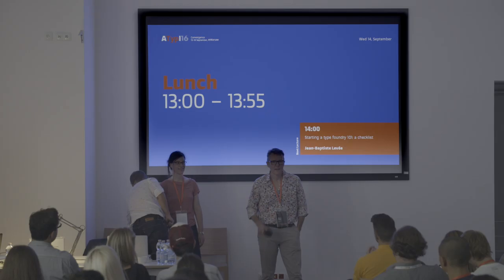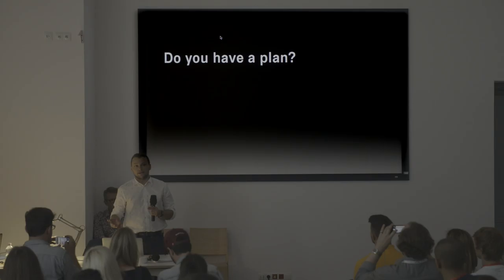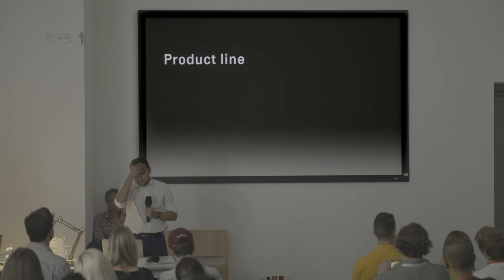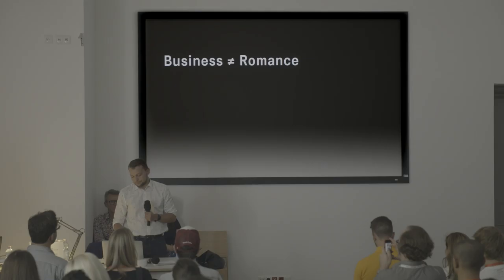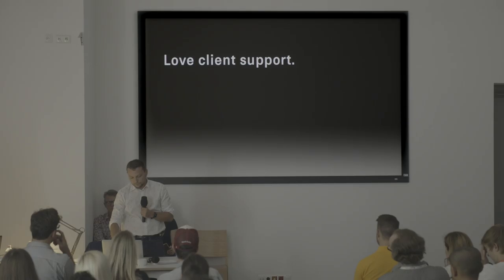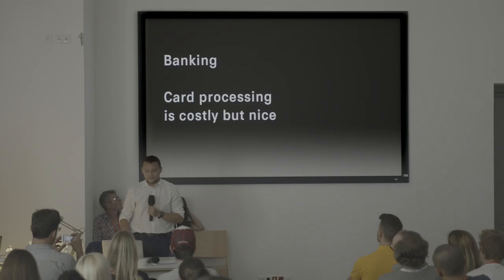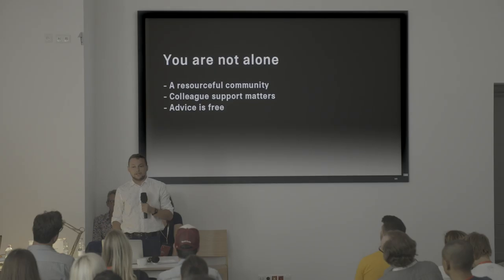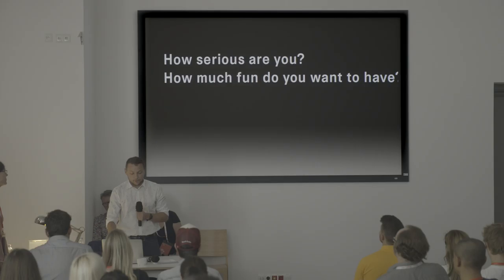Starting a type foundry 101: a checklist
Jean-Baptiste Levee
ATypI 2016 • Warsaw, Poland
NiNA

Over the last decade, many independent type foundries blossomed, shaping a new face for the market of digital type design. This presentation propose a checklist of the many things that one would want to consider when starting a type foundry. From establishing a product line to defining social media posting pace, no detail is too insignificant to contribute avoiding pitfalls, setting up a healthy business and raising the overall quality of the community.